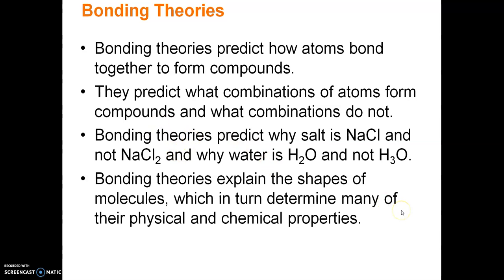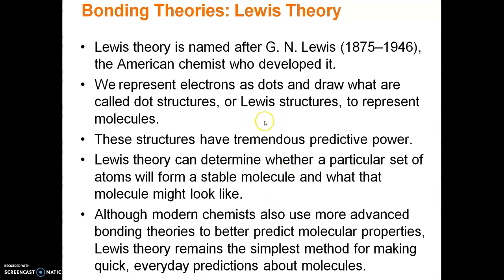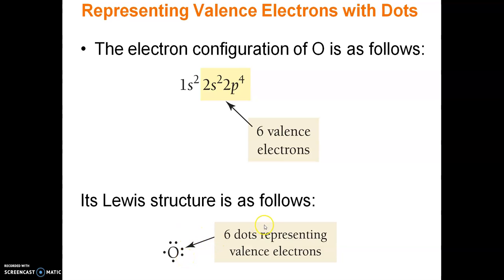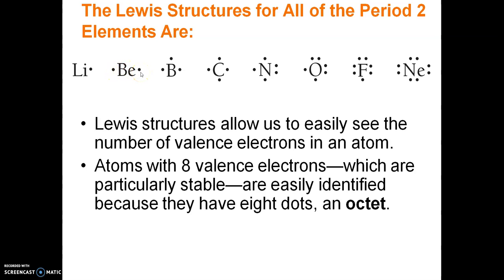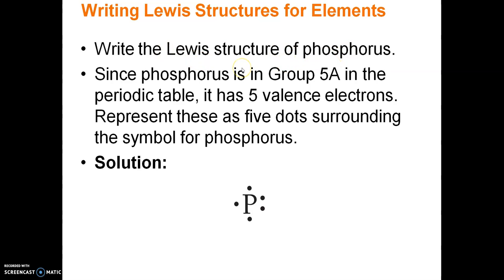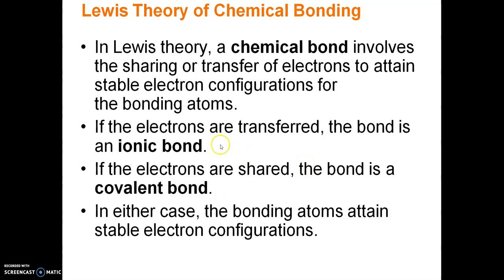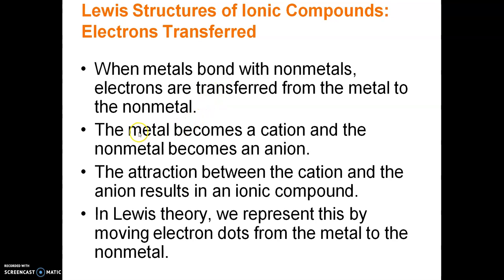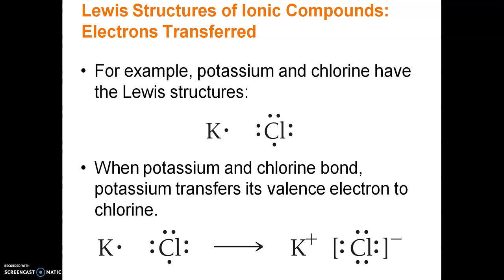honors chemistry lecture 3 30